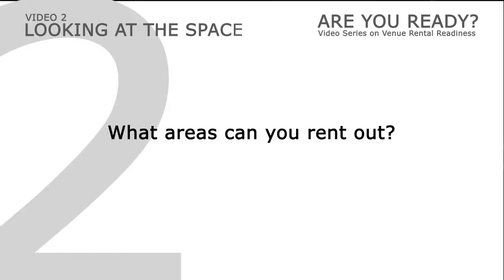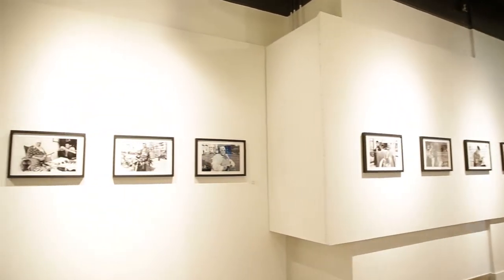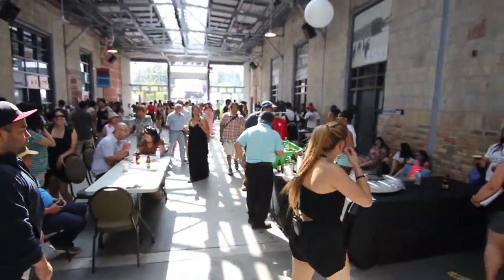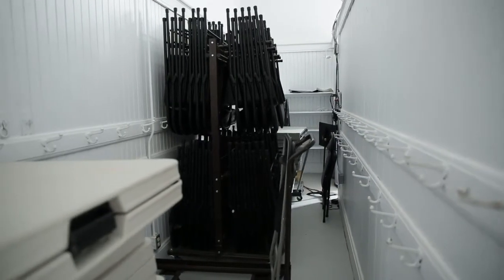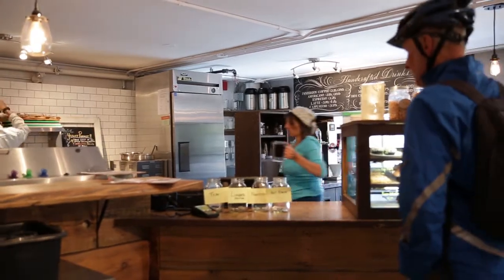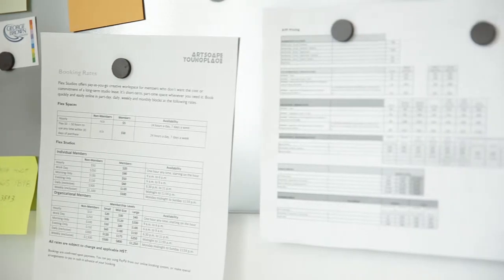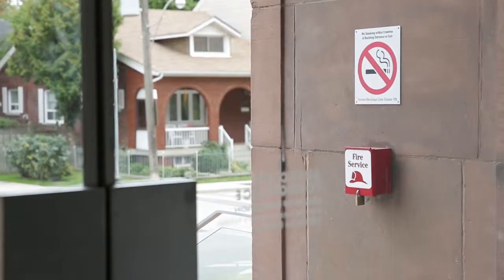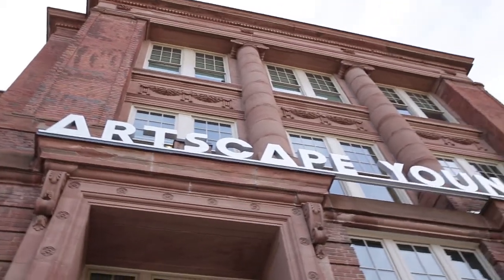SpaceFinder Toronto: "Are You Ready?" Part 2 - Looking At The Space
An overview of how to look at your space when considering rentals: Part 2 of WorkInCulture's "Are You Ready?" - a 5-part video tip series designed to help cultural venues get ready to rent their space. For more of WorkInCulture's learning resources for getting the most out of SpaceFinder Toronto,

Featuring Caroline Mangosing, Executive Director of Kapisanan Philippine Centre for Arts & Culture. Video by Dean Vargas of